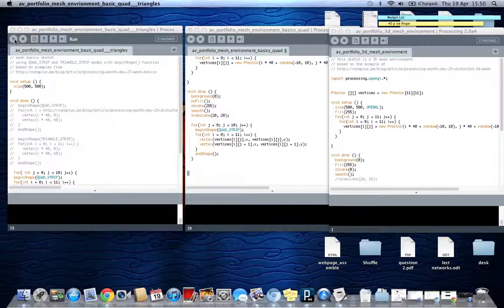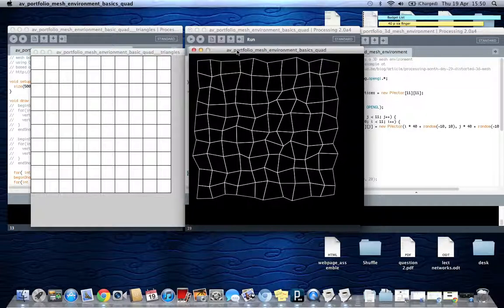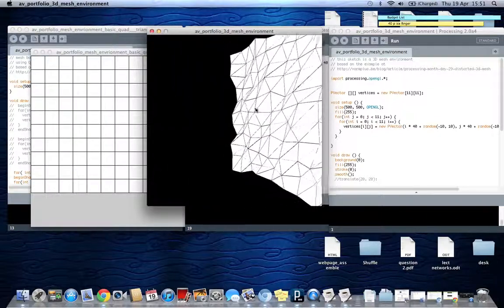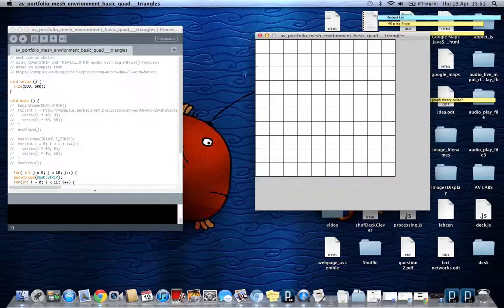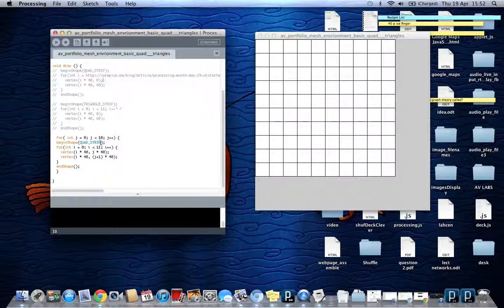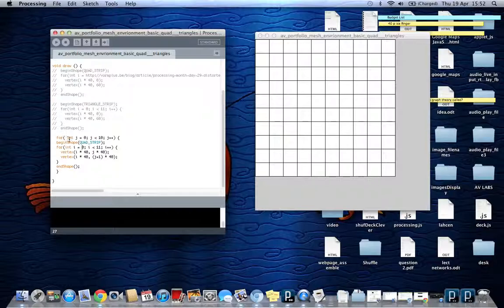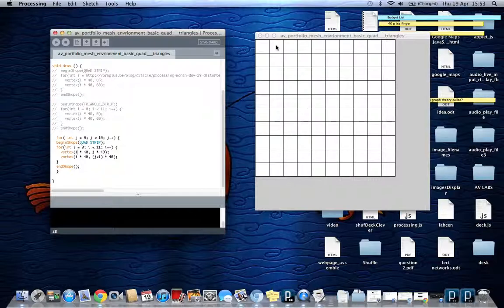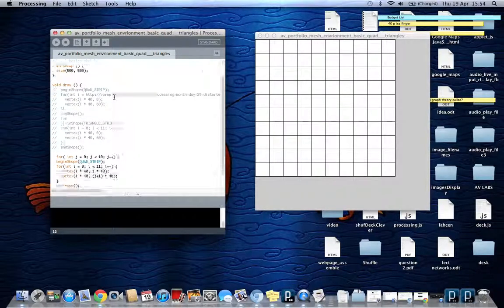Processing 3D Mesh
Part of my Audio Visual Computing course, I am demonstrating an 3D Mesh.